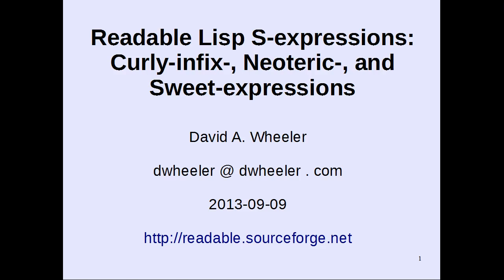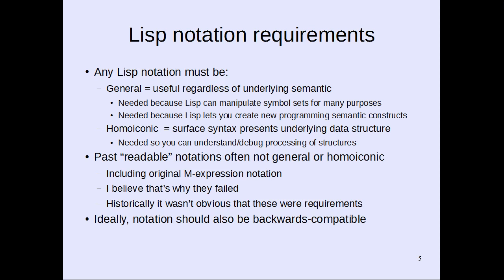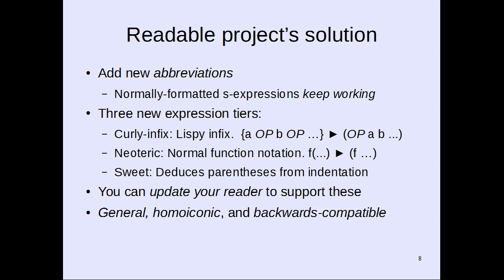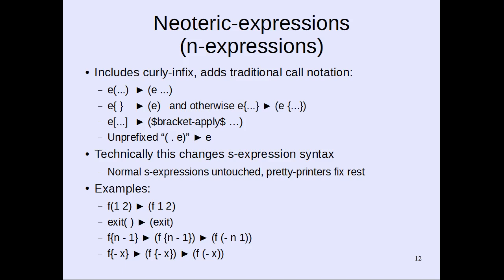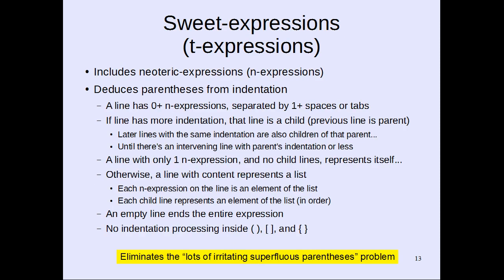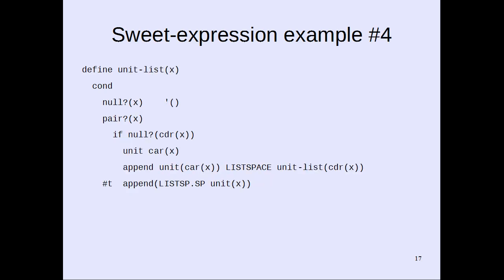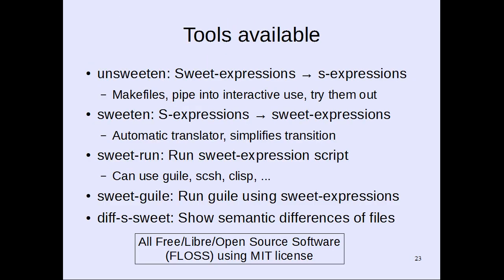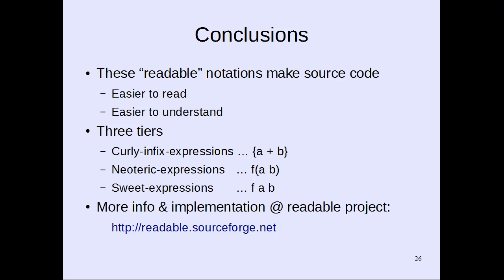Readable Lisp S-expressions: Curly-infix-, Neoteric-, and Sweet-expressions, 2013-09-09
Describes an improved Lisp notation for Common Lisp, Scheme, and other Lisp-based languages.  It provides infix notation, traditional call notation, and support for indentation-sensitive syntax (reducing the need for parentheses).  for more.